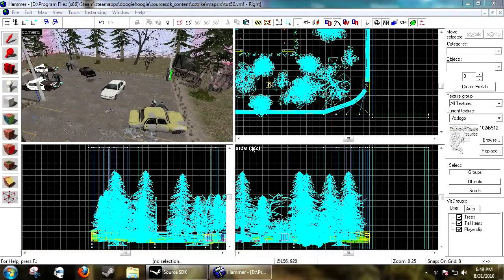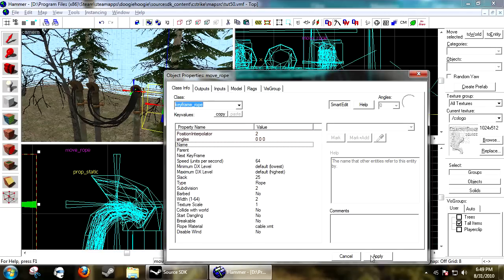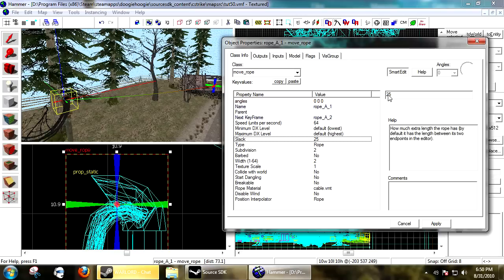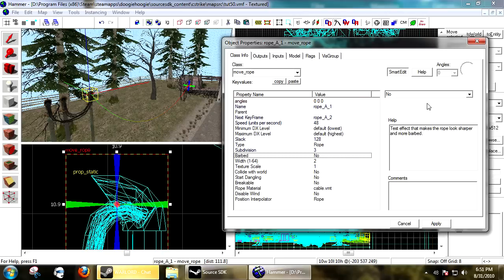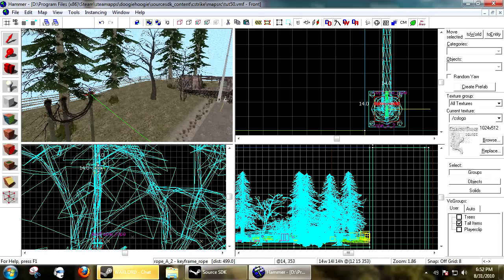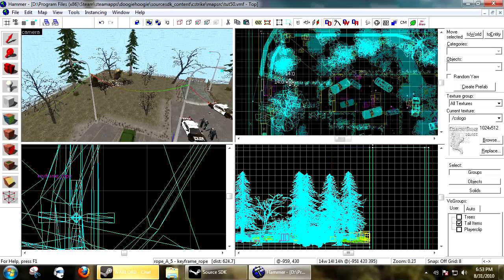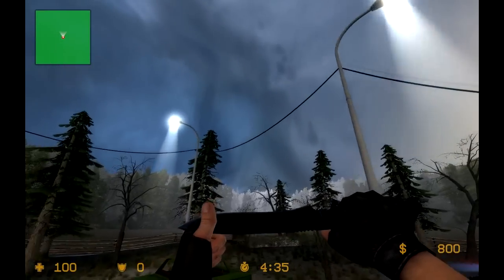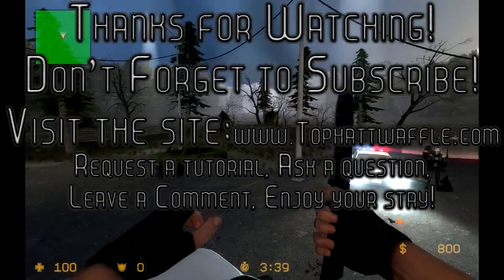Hammer Tutorial #51 "Cable, and ropes"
Steam: Doogiehoogie
AIM: Doogiehoogie